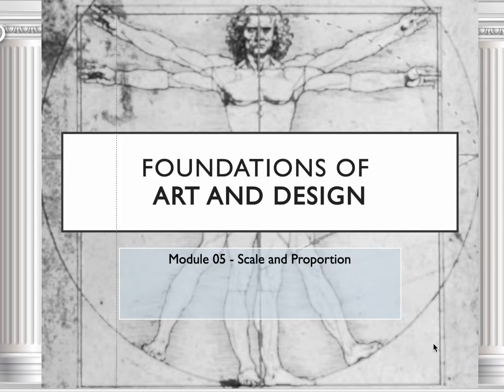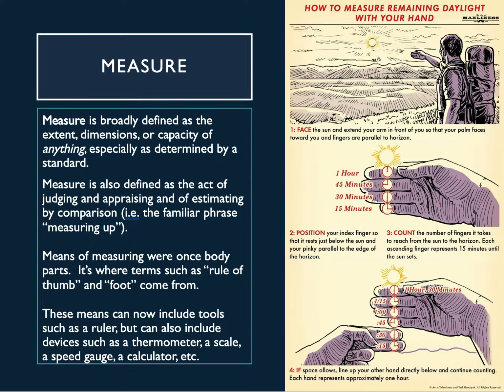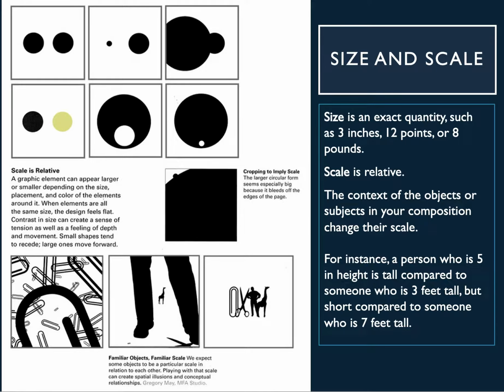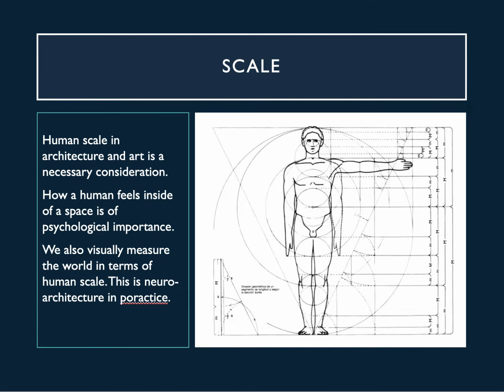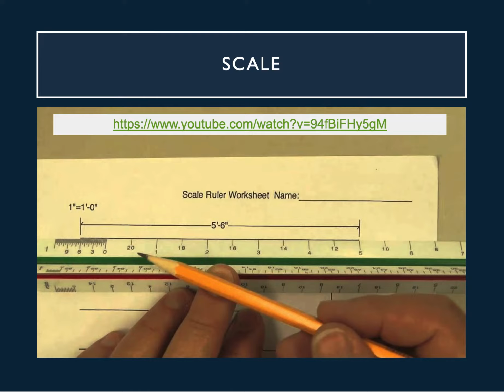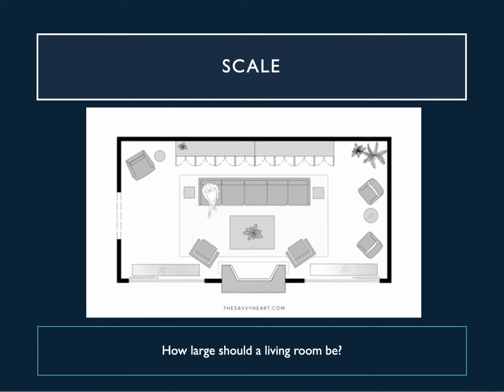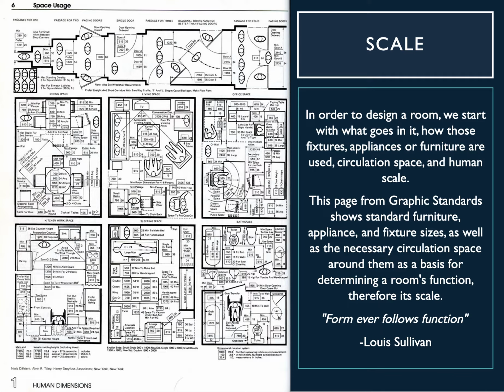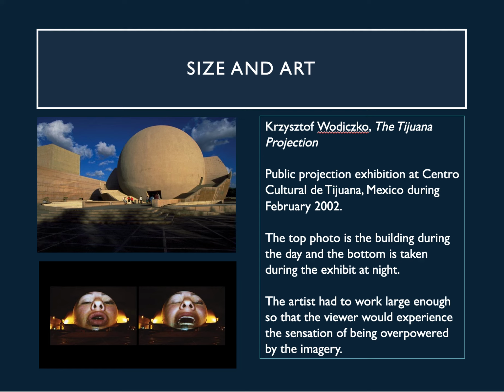RBDT 1100 - Elements - Scale - Video 01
This lecture series defines what size and scale are and then covers the importance of size and scale in residential building design